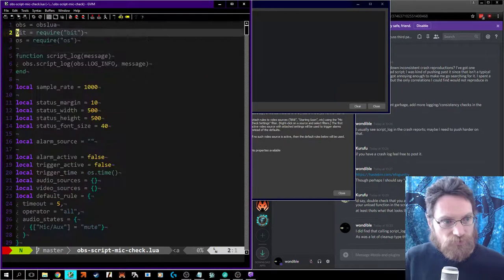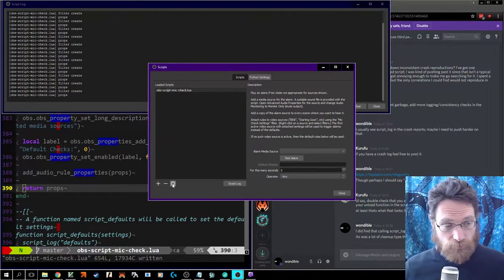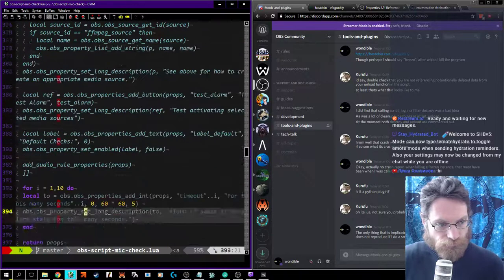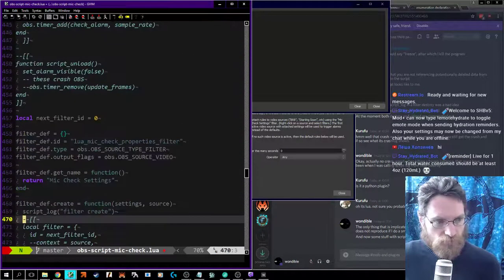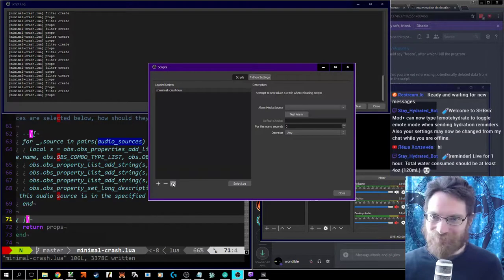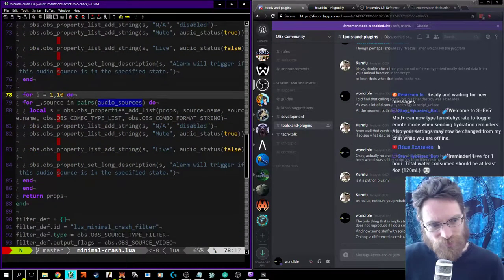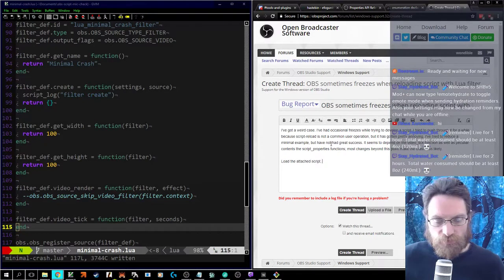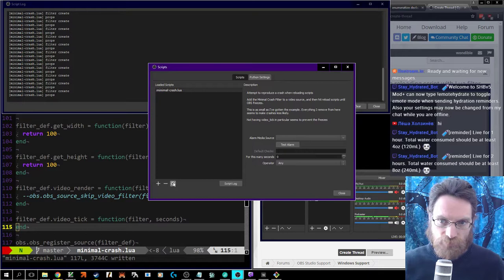Lua, OBS Script; trying to isolate a crash reproduction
Something is happening when I reload scripts "sometimes"